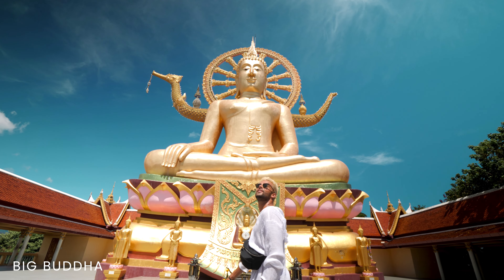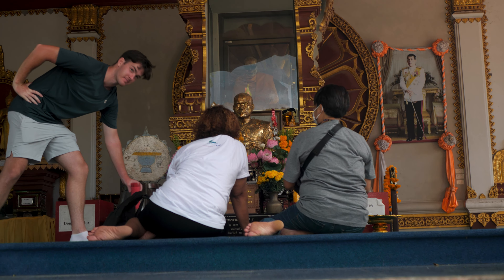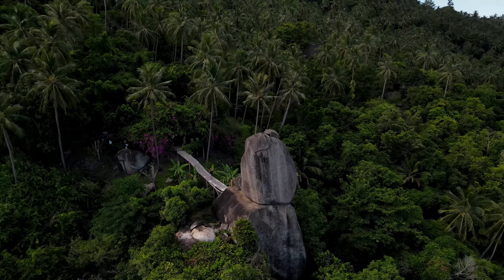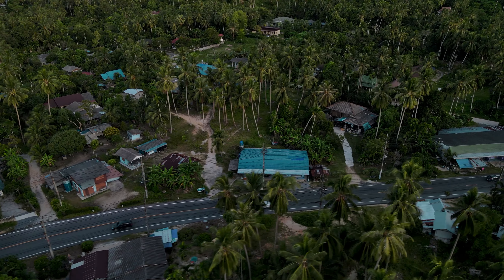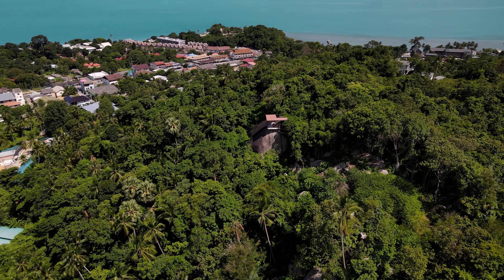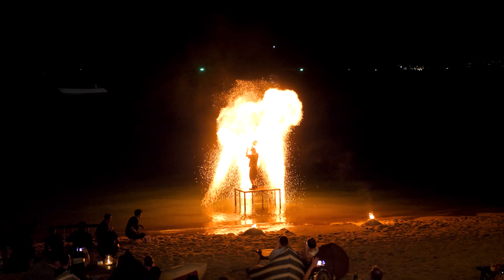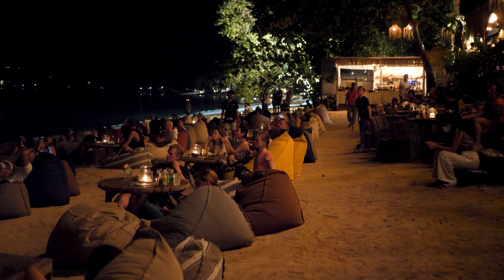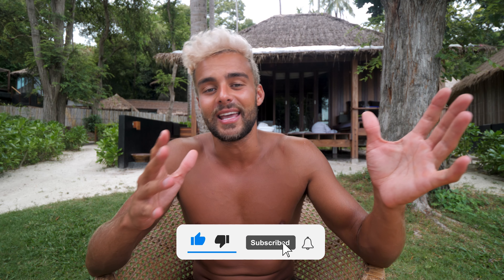TOP 10 THINGS TO DO in KOH SAMUI (Thailand) | Koh Samui Travel 2024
Here is the ultimate list of the top things to do in Koh Samui!

00:00 Introduction
00:47 1. Temples
03:10 2. Hin Ta Hin Yai
05:22 3. Overlap Stone
06:12 4. Na Muang Waterfall
07:05 5. Samui Elephant Sanctuary
08:10 6. Lamai Viewpoint
09:24 7. Secret Buddha Garden
10:52 8. Bophut Fisherman's Village
12:10 9. Fire Show
13:20 10. Ang Thong National Park
16:31 Bonus: Pig Island
17:15 Outro